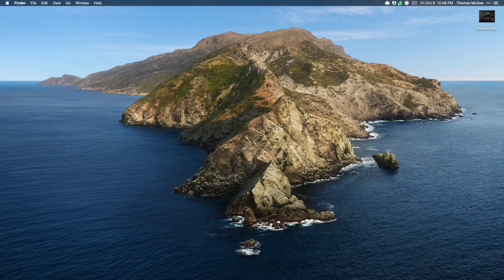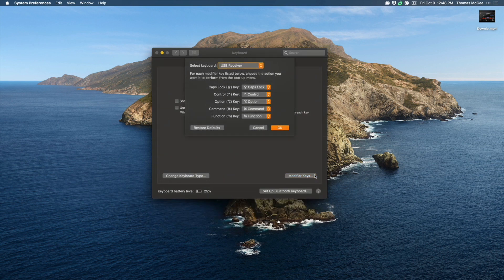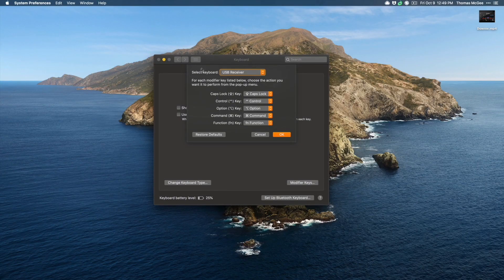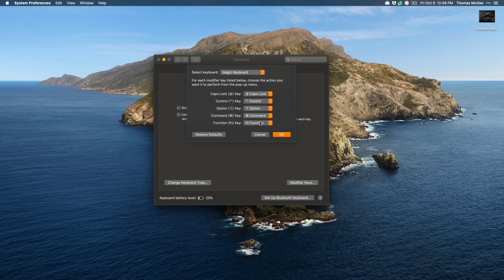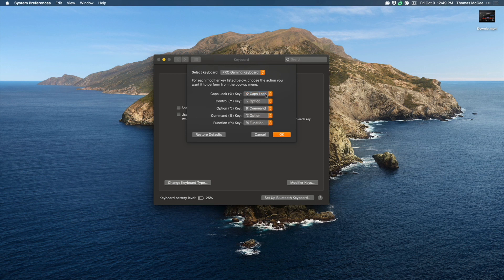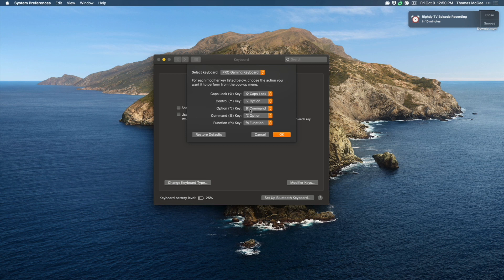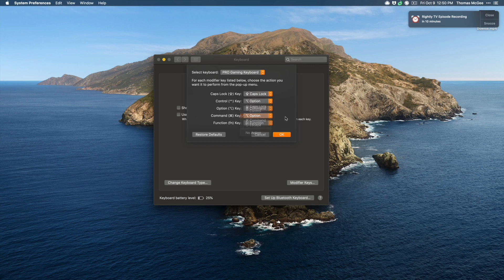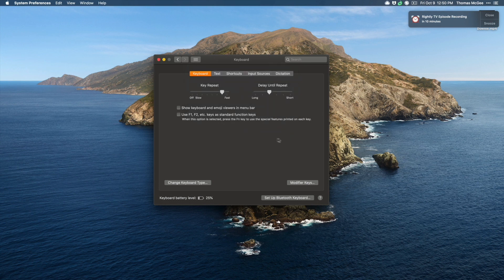How to Remap a PC Keyboard for a Mac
One of the challenges of going back and forth between Mac and PC—is the keyboards. As it turns out, you can use a Windows keyboard with a Mac and in this video we’ll show you how.